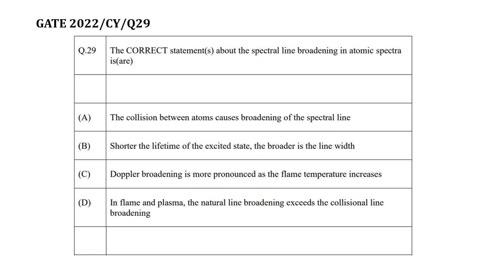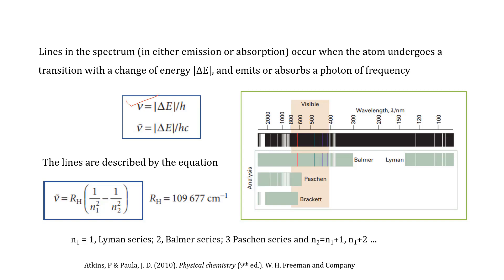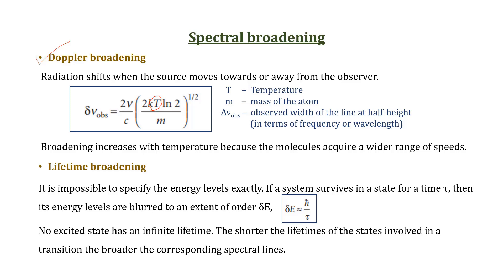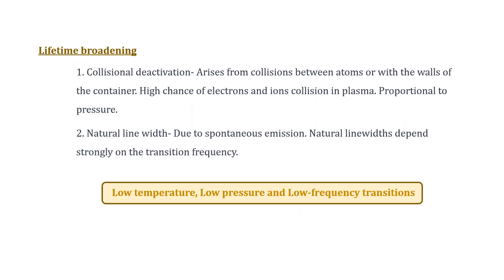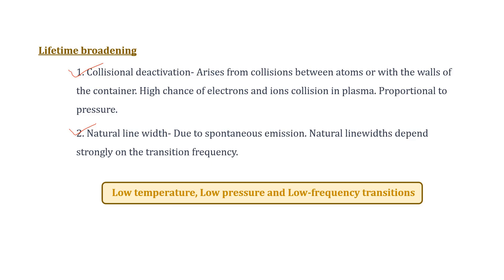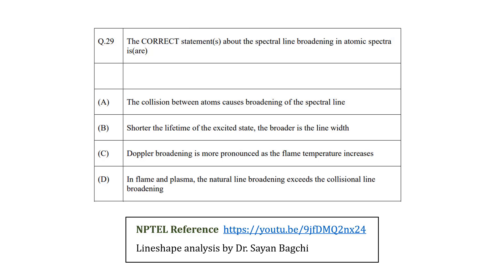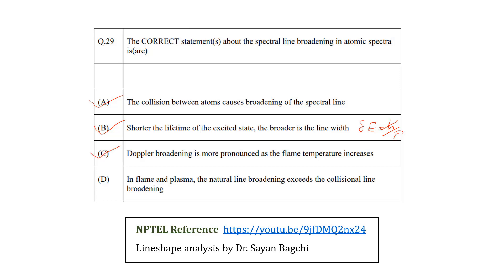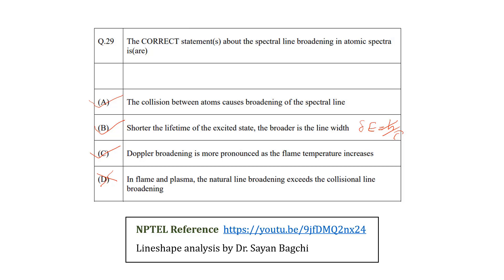Q29 CY 2022